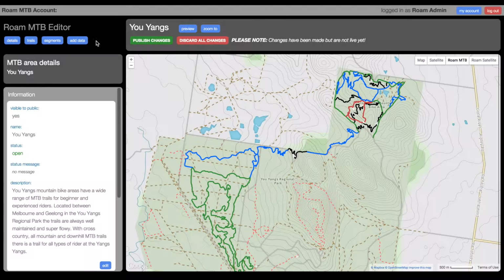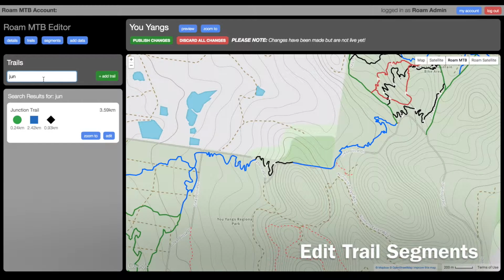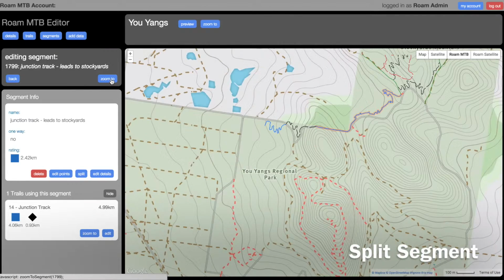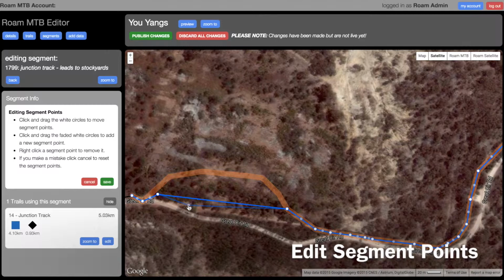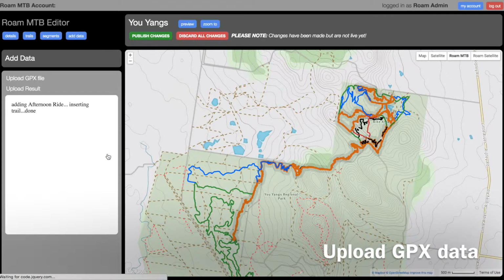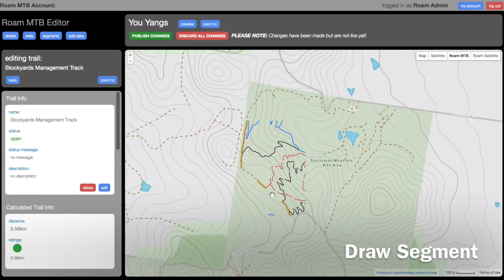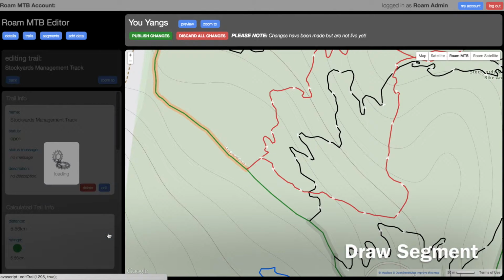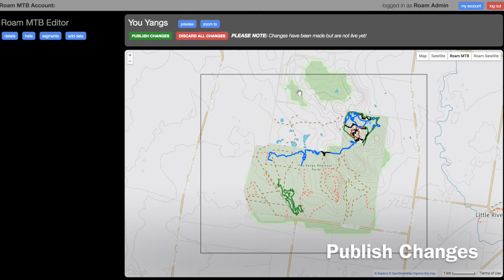Roam MTB Online Editor Tutorial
A video tutorial on how to use the Roam MTB Online Editor.
0:00 - Intro
0:35 - Adding a Trail
0:58 - Edit Trail Segments
1:59 - Edit Segment Details
2:45 - Split Segment
3:42 - Edit Segment Points
4:40 - Upload GPX Data
7:24 - Draw Segment
8:44 - Publish Changes